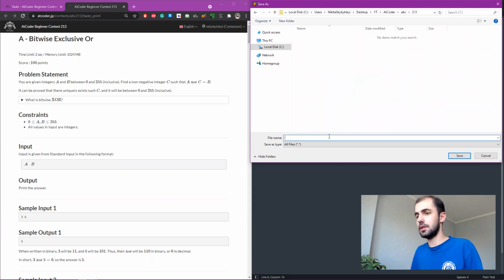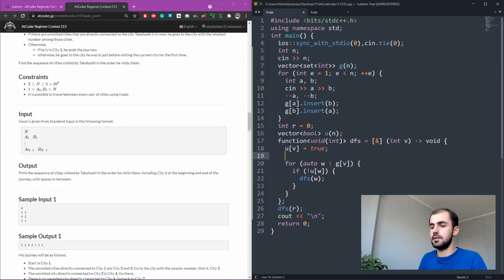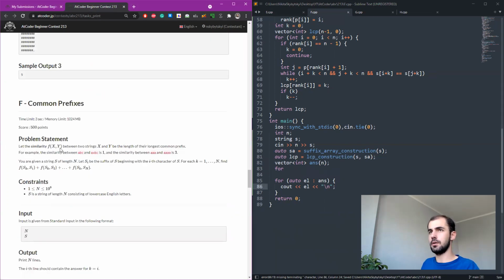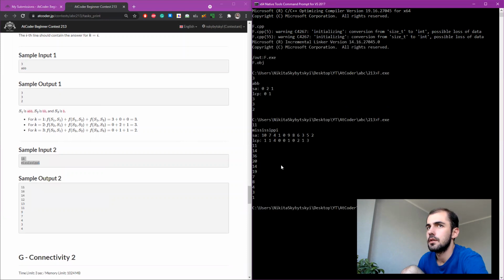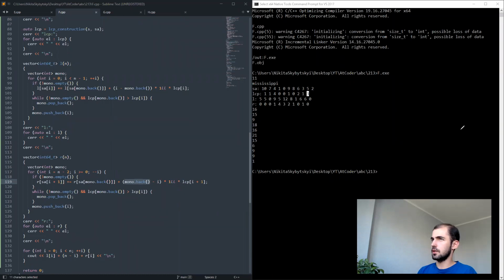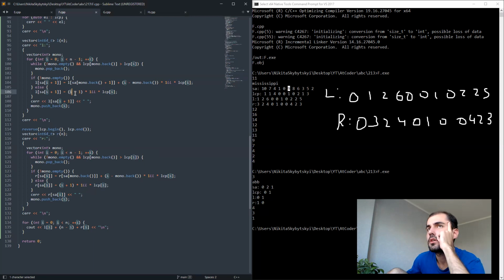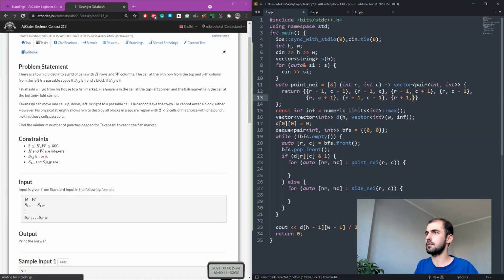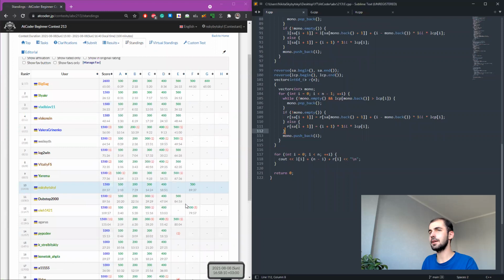AtCoder Beginner Contest 213 [A-F]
My rank today is terrible but I solved a problem that only international grandmasters could solve (in Ukraine), so quite happy about that one

Timestamps:
A. Bitwise Exclusive Or - 0:00
B. Booby Prize - 2:18
C. Reorder Cards - 7:29
D. Takahashi Tour - 14:24
F. Common Prefixes - 18:51
E. Stronger Takahashi - 1:29:37
Post-contest discussion: 1:43:45

If you still have questions, you are always welcome to ask them on my discord server